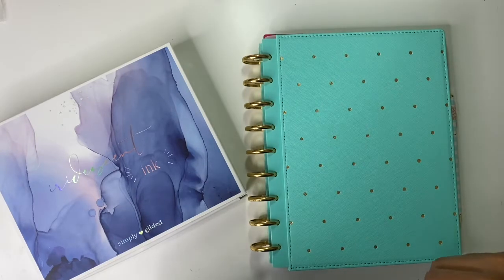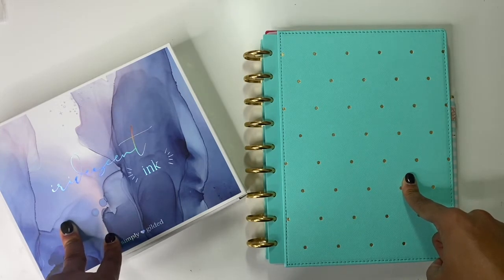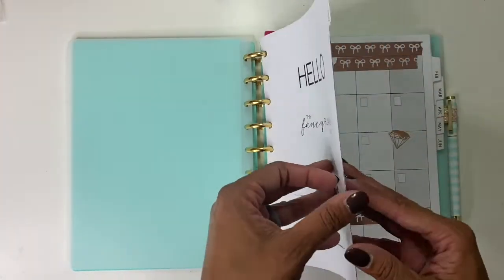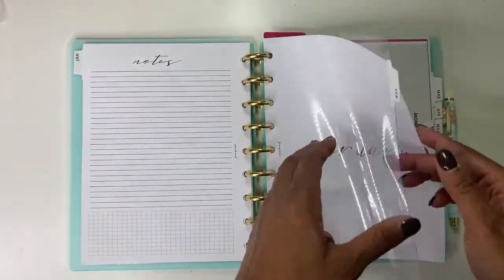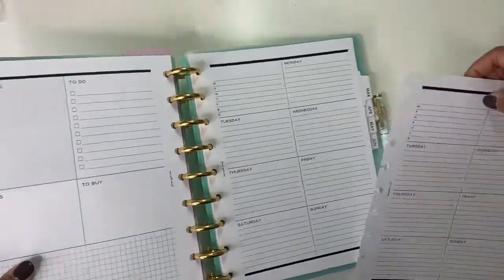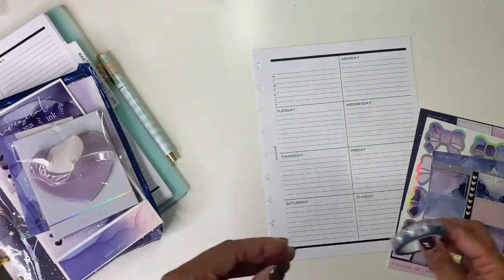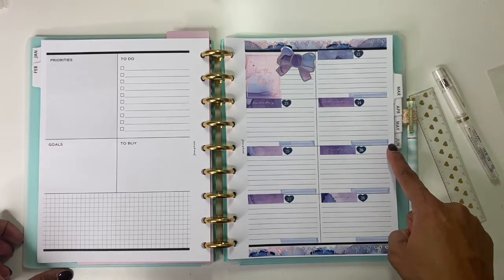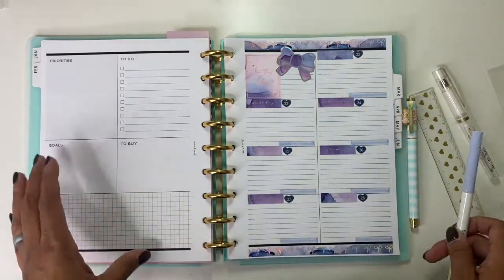Plan With Me | Scripture Writing | Fancy Plans Co and Simply Gilded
This Plan With Me video features Fancy Plans Co (planner inserts), Simply Gilded (stickers) and February's scripture writing list from @maryandmarthaplans on IG.  I'm so excited with how it turned out.  Do you write your scriptures down?

Bullet Journal Materials I love to Use:

Tombow Fudenosuke
Tombow Fudenosuke
Crayola Supertips
Zebra Mildliner
Precise V5
Sharpie Roller
Sharpie S Gel